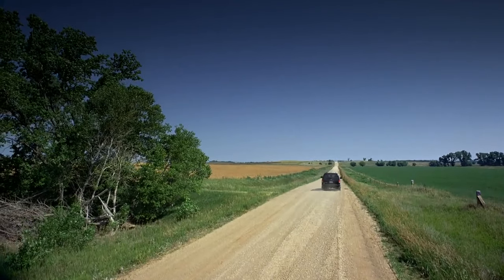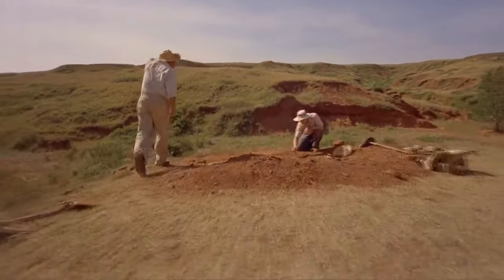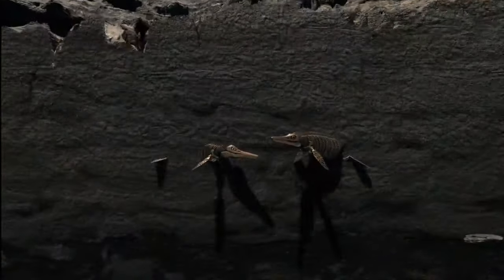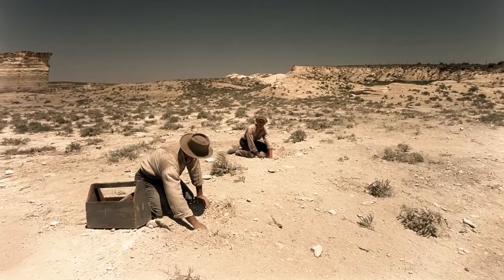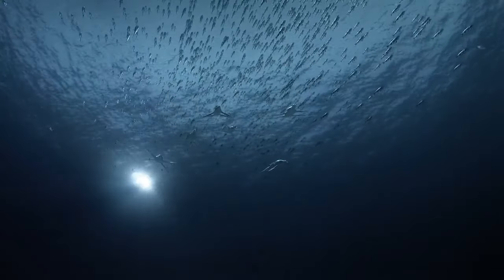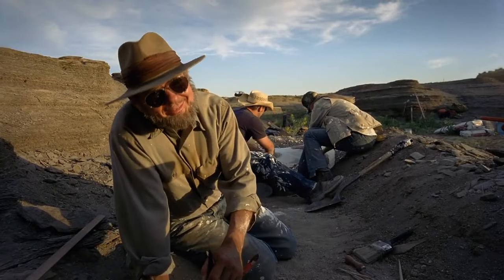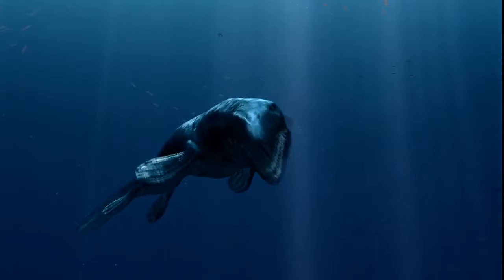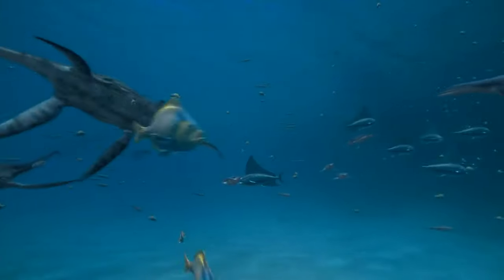Sea Monsters a Prehistoric Adventure (2007)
Sea Monsters: A Prehistoric Adventure (also called Sea Monsters) is a 2007 American IMAX 3D documentary film by National Geographic, about prehistoric marine reptiles. It alternates modern-day sequences about the work of scientists studying the animals with computer-animated scenes depicting the prehistoric past.

Brings to life some of the most bizarre, ferocious and fascinating creatures to ever inhabit the ocean. Combines animation with recreations in a prehistoric adventure. A journey to the bottom of the ancient oceans dramatizes awe-inspiring creatures.